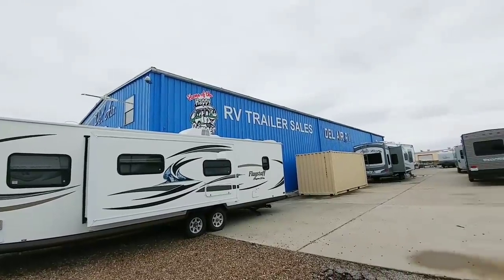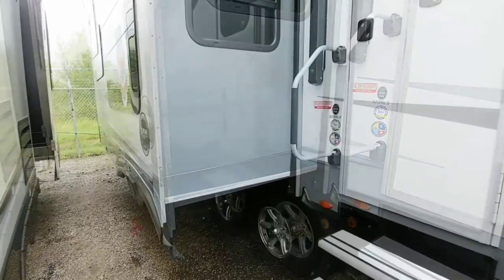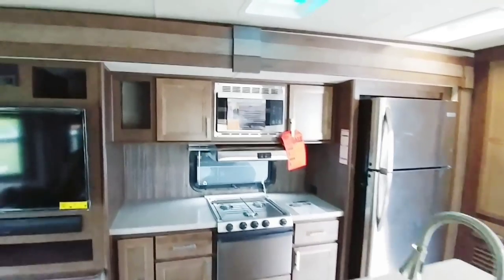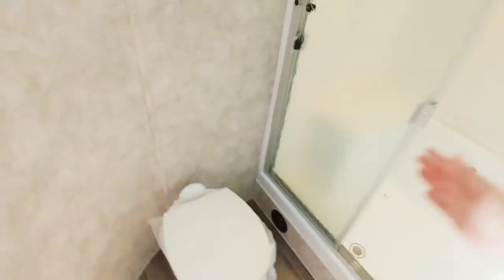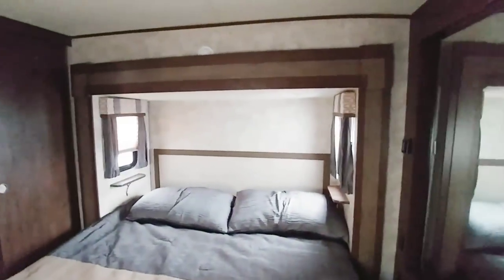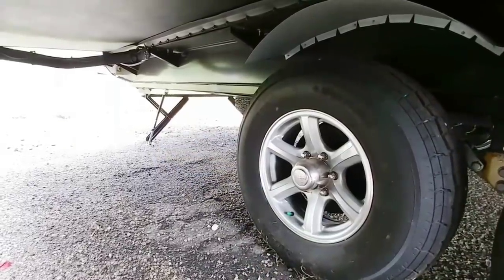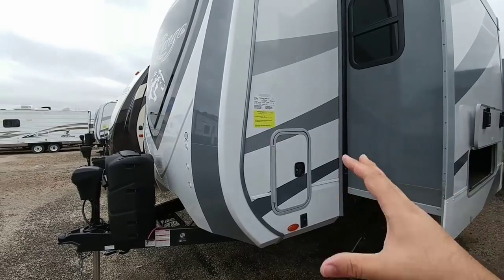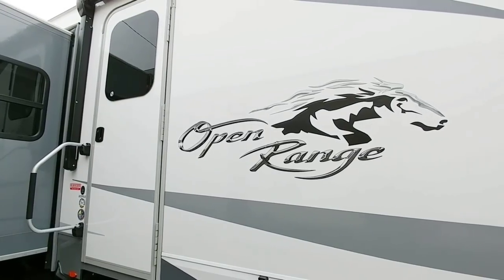Behemoth Fifth Wheel like Travel Trailer! This RV is huge! Open Range 323RLS